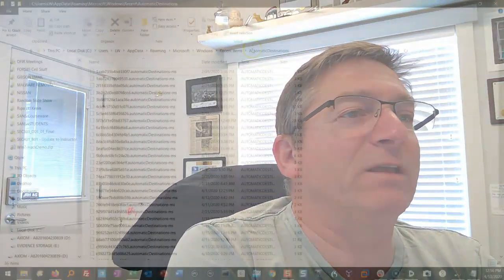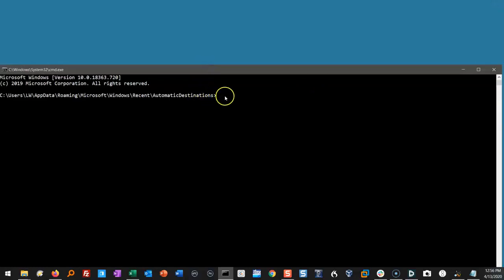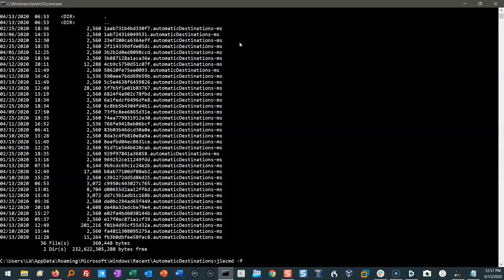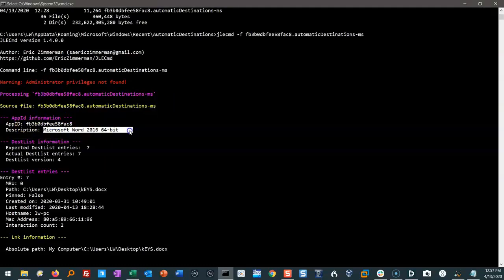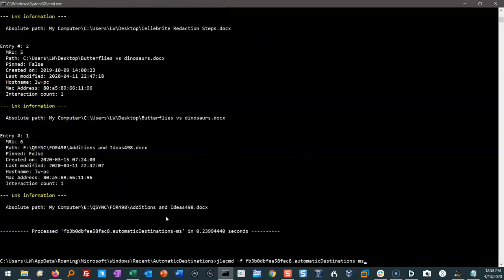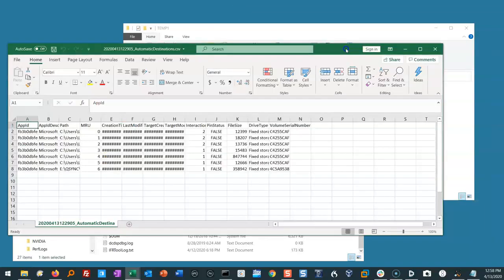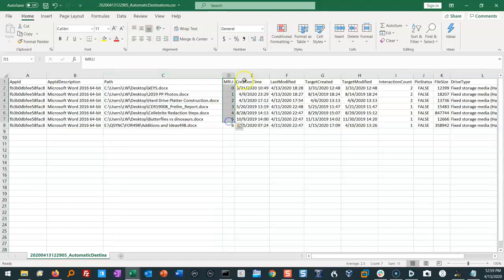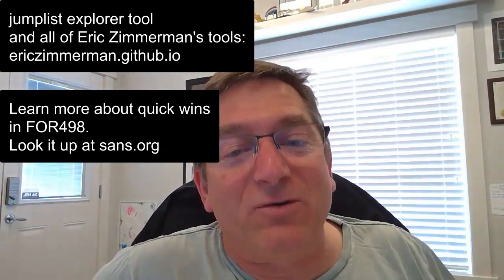Episode 17: “Quick Win” files #2 - Jumplists-Part 2